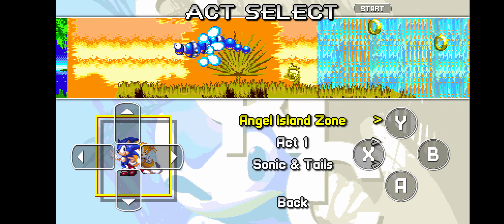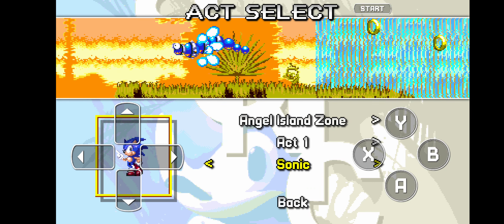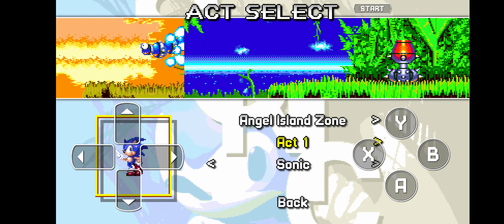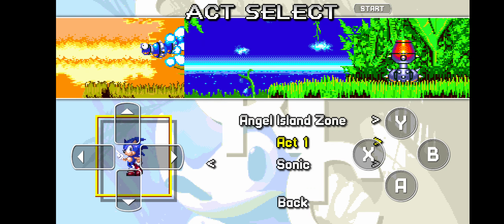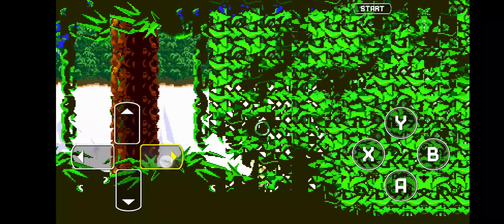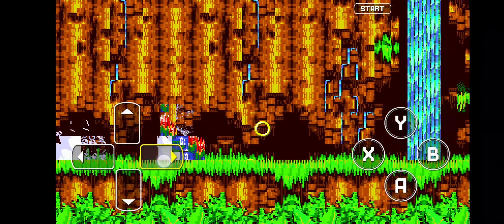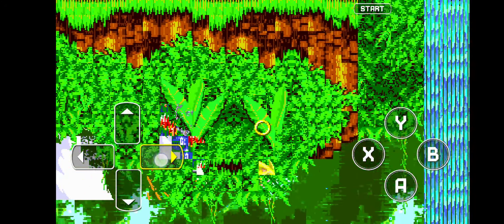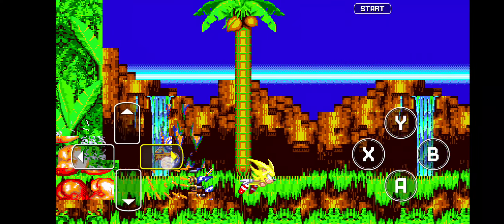No ui (glitch)